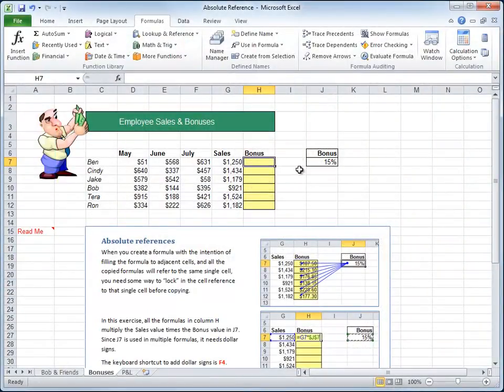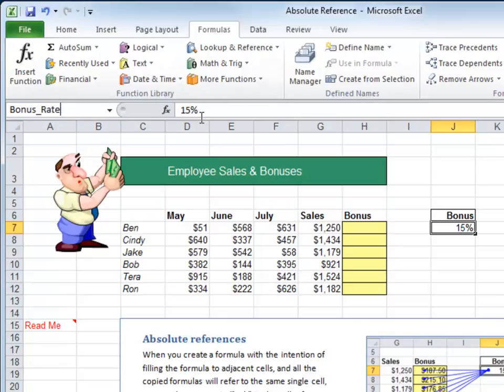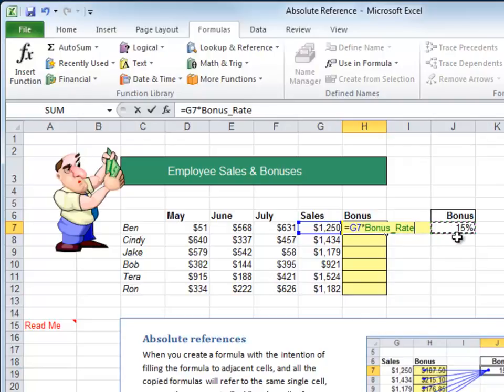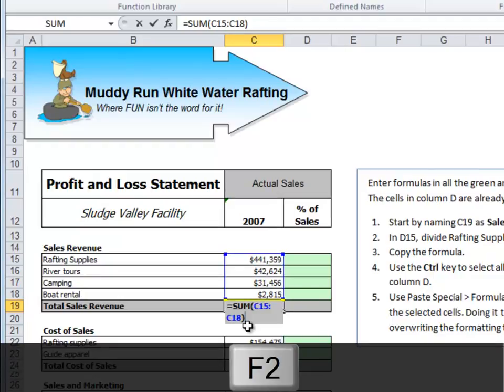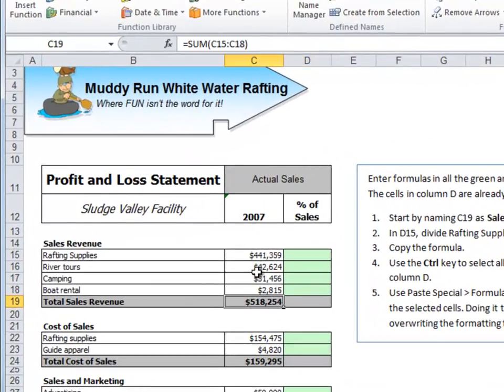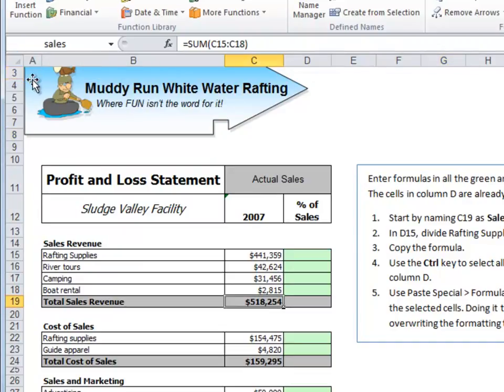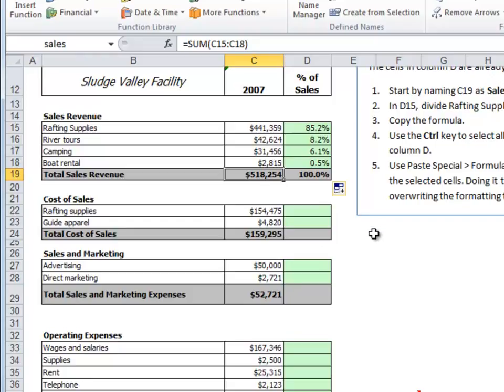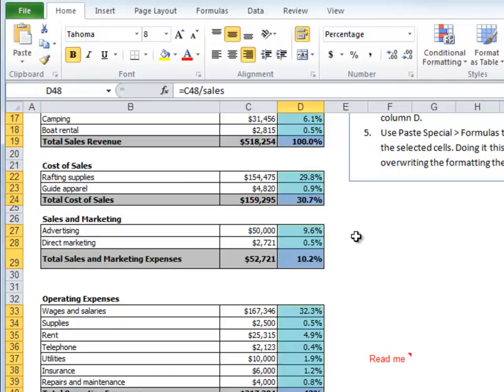Lesson 03-09 – Working with Formulas/Using a named cell in a formula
Using a named cell in a formula
• How to name a cell
• Testing the cell name
• Copy formula to noncontiguous cells
• Paste Special options